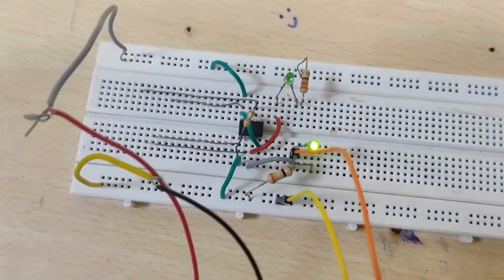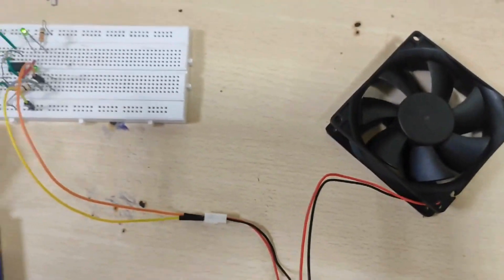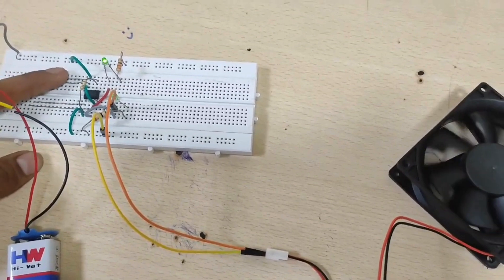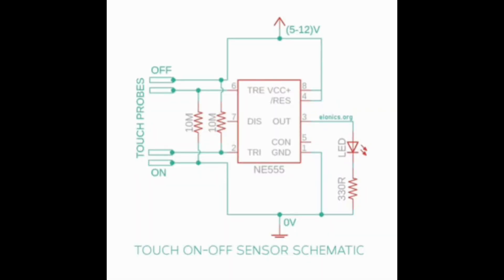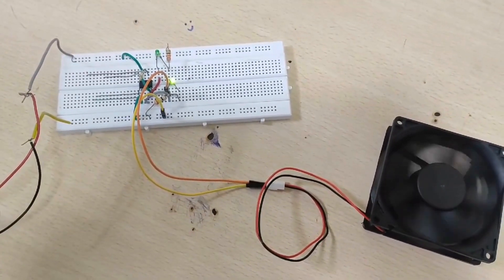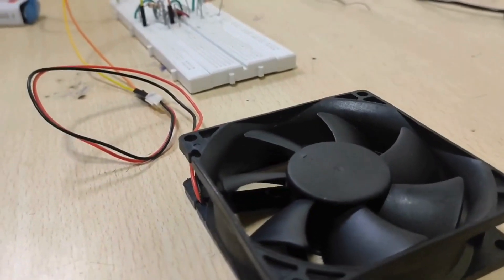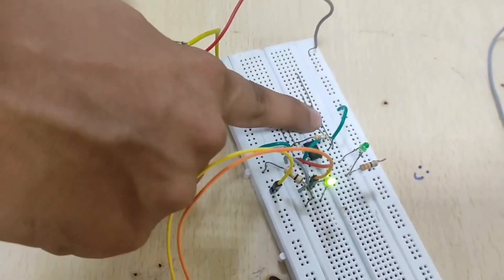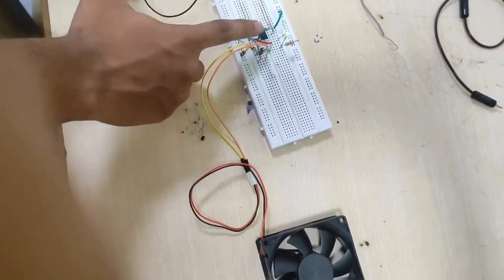Project 81 - TOUCHING ON OFF SENSOR SWITCH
This project focuses on designing a touch-sensitive on/off circuit using the capacitance of the human body. Capacitance sensing technology enables the detection of touch or proximity by measuring changes in capacitance. The circuit utilizes this principle to create a touch-sensitive interface where a user’s touch triggers the switching of a load, such as an LED, a relay, or a motor. The abstract discusses the underlying theory of capacitance sensing, the components required for the touch on/off circuit, and the potential applications of such a system in electronic devices. The project aims to showcase an intuitive and hands-free method of control, enhancing user experience and usability in various electronic applications.